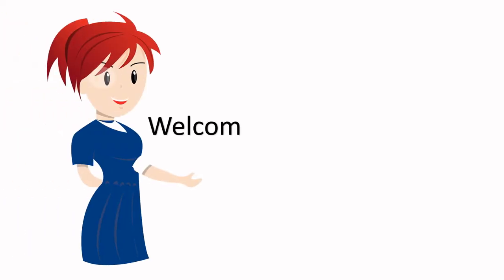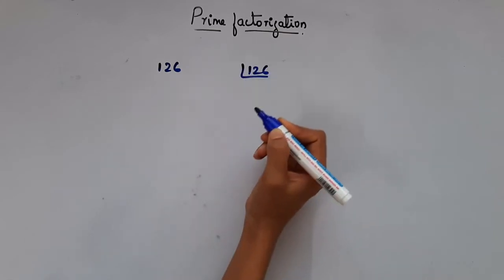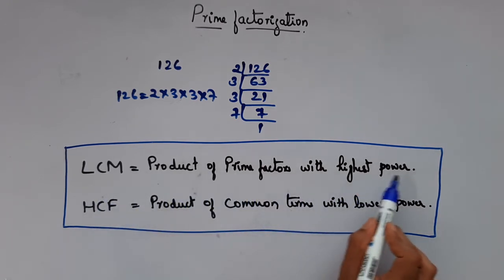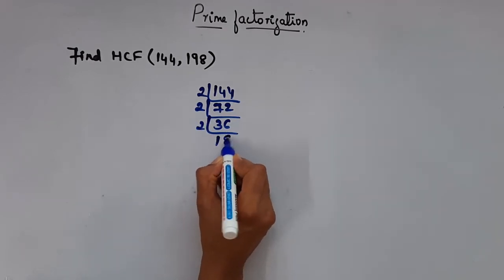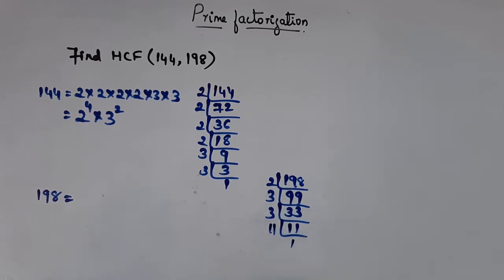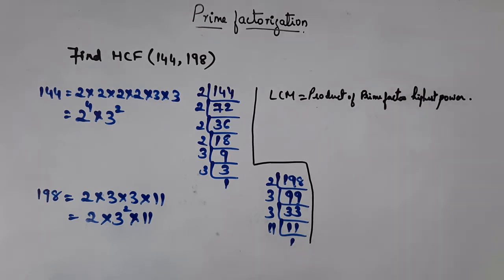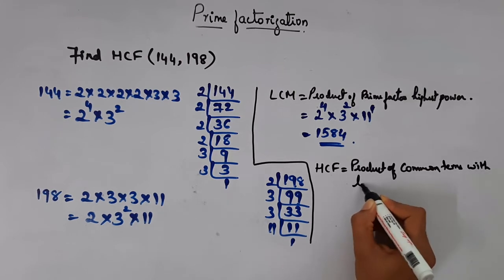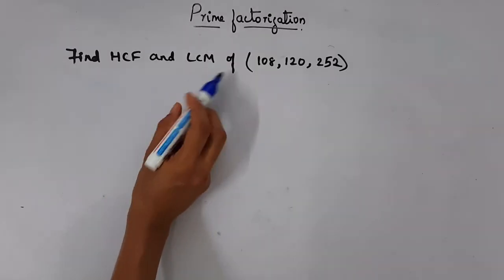Prime Factorization, to find LCM and HCF- (PART-1) | Class 10 | Real Numbers | Math's | 2020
1. What is Prime Factorization,
2.How to find LCM and HCF of a given numbers, in an easy and understandable way.

Note :-
I will be Uploading videos on every SUNDAY, WEDNESDAY & FRIDAYS.

Copyright :-
Everything you see on this video was created by me (Sumaya sarfaraz) unless otherwise stated.